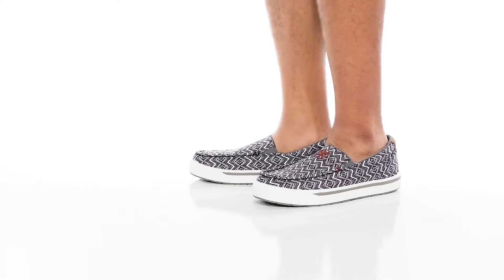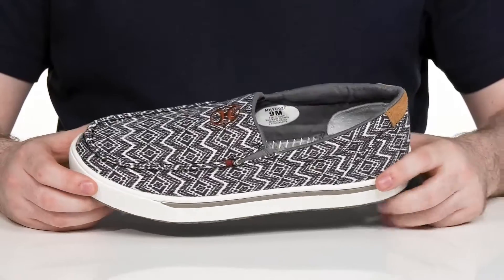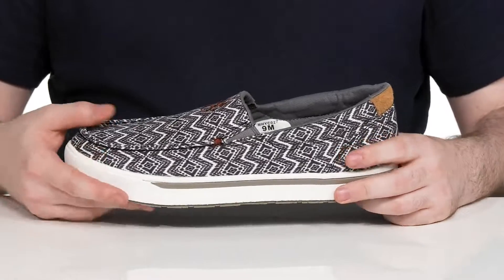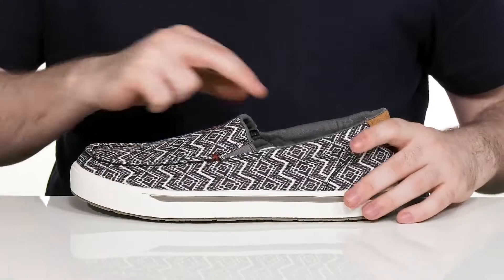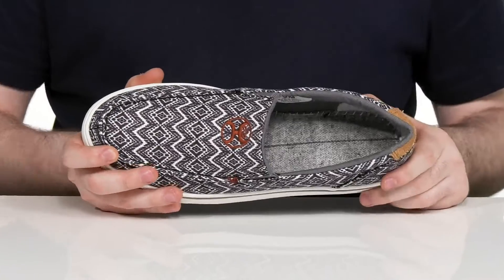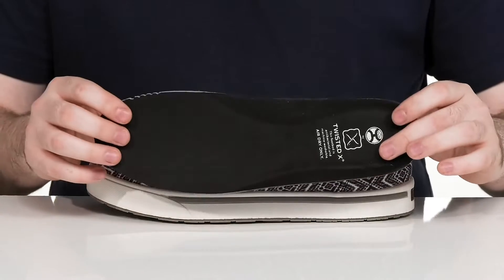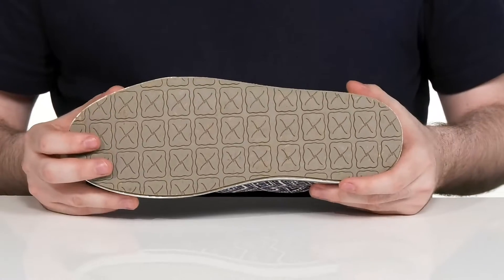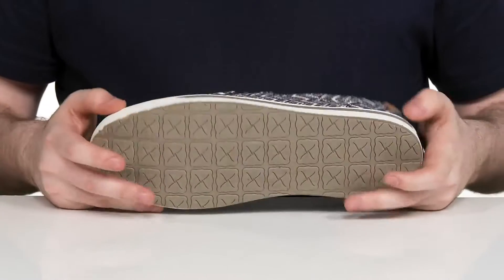Twisted X MHYC027 SKU: 9721597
Level up your basic loafers by opting for the Twisted X&reg; MHYC027 loafers, high in style and comfort.
Fabric upper and lining.
Removable molded footbed for superior comfort.
Slip-on style.
Classic moc toe.
Allover unique print.
Embroidered brand name logo on the vamp.
Elasticized gore panels for an easy entrance and exit.
Molded rubber cupsole with blended rice husk outsole.
Imported.